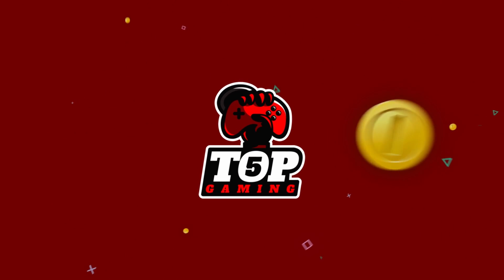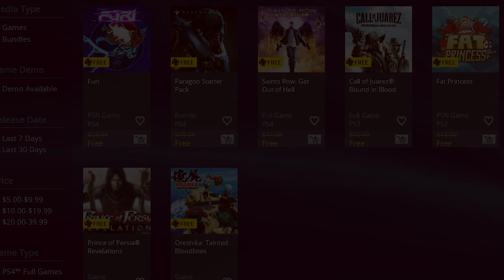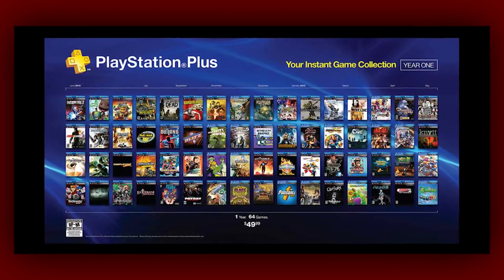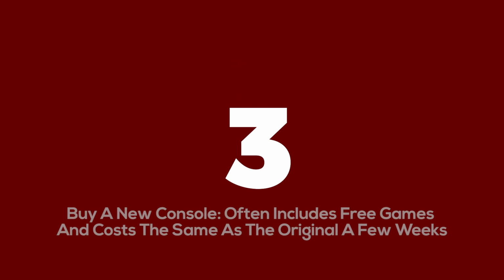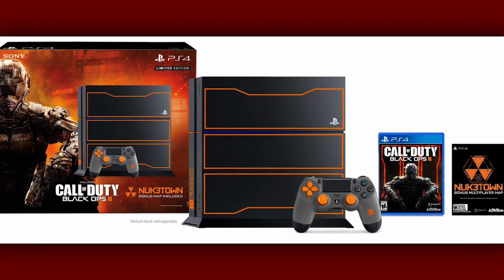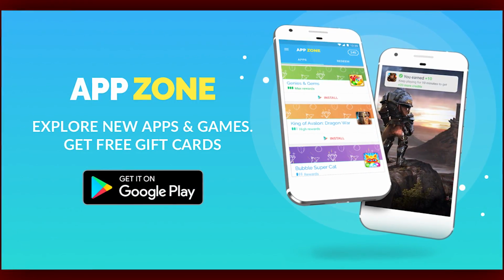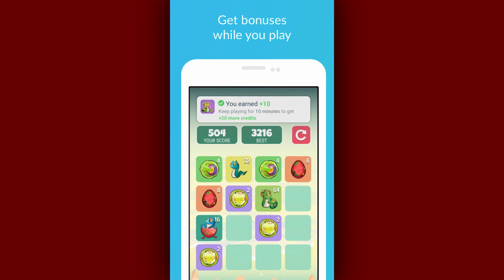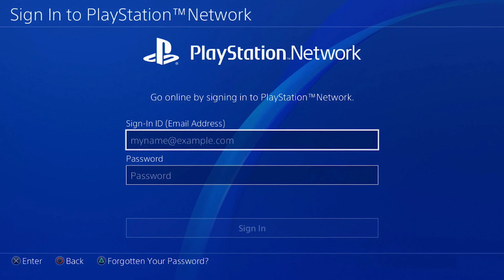5 Easiest Ways to Get Free PS4 Games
5 Easiest Ways to Get Free PS4 Games